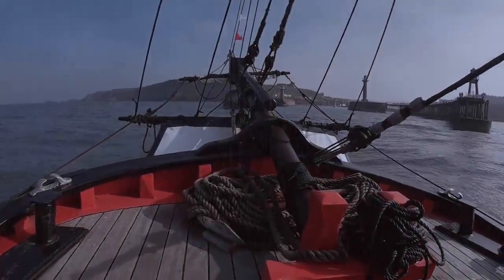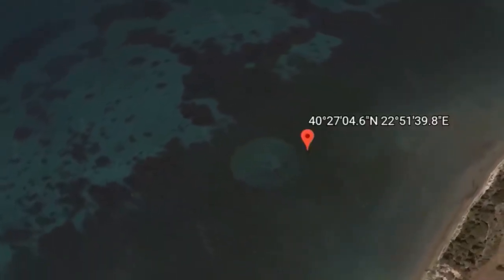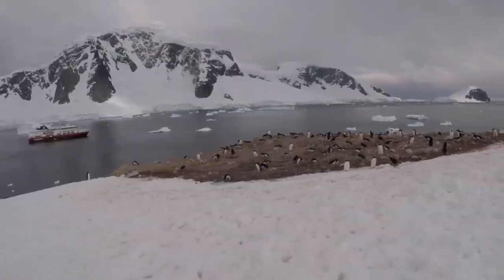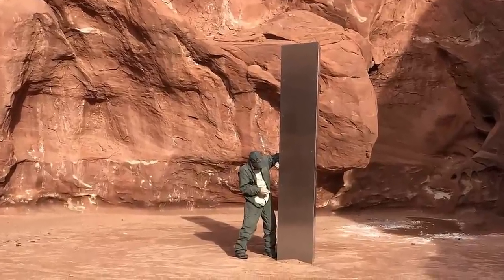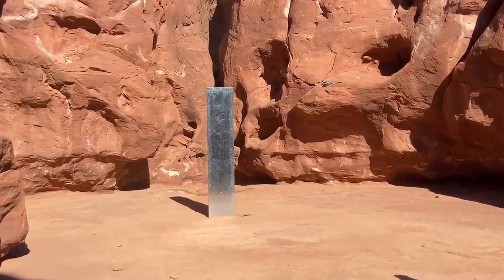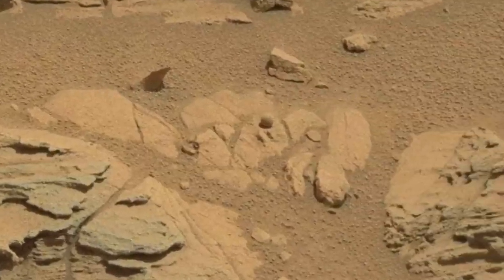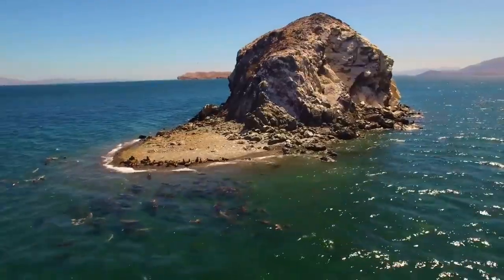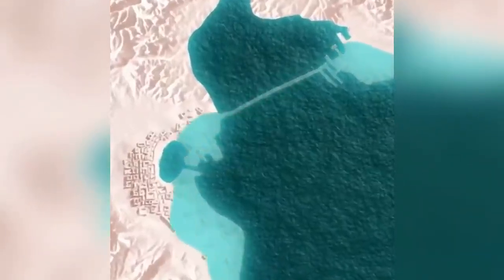12 Most Amazing And Unexpected Finds Scientists Still Can't Explain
Science can’t tell us anything, and scientists would be the first people to admit that. Experimenting, testing, and theorising are all parts of science, but those processes don’t always reach solid conclusions. There are times when we’re forced to accept that there are things we don’t know or don’t understand, but that’s exciting. It’s a reminder that we still have more to learn! See what you can learn from the science-defying finds in this video.